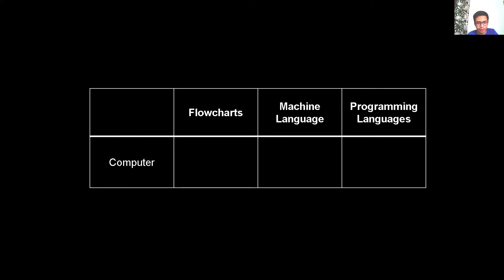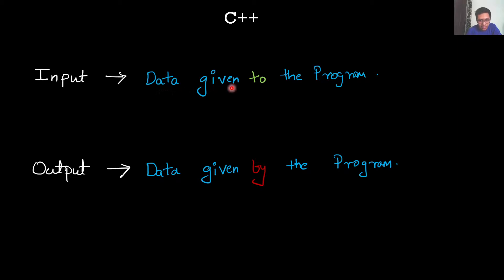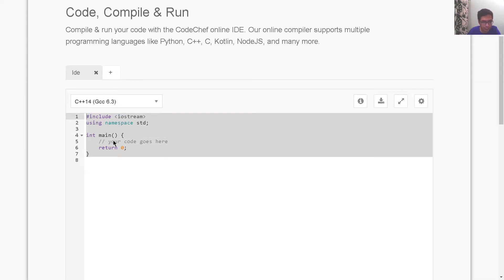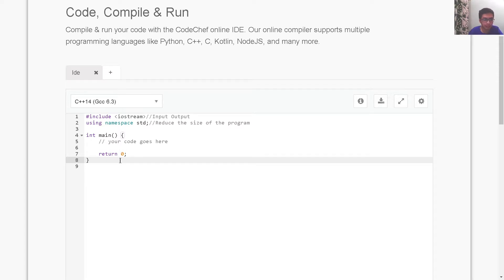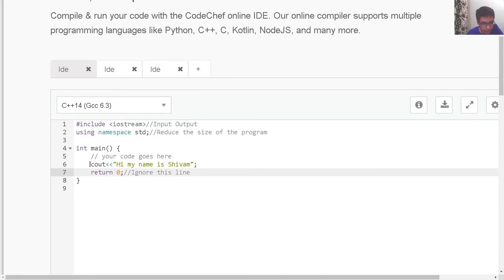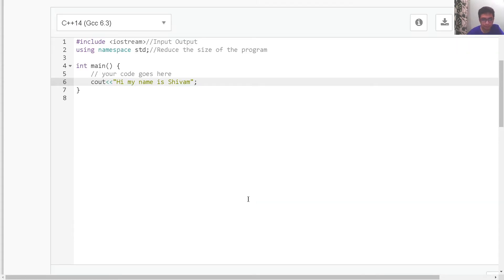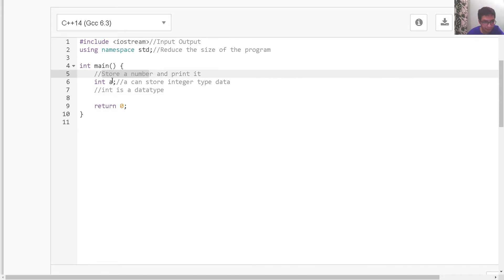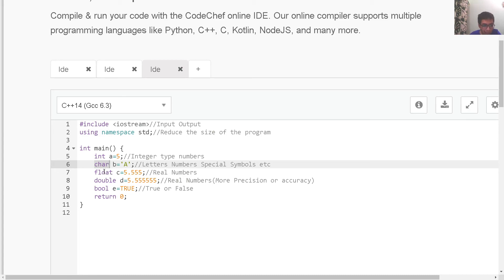7. C++: Introduction | Introduction to Programming | Shivam Bohra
This video gives an introduction to the basic concepts of C++. Get ready to code your first ever program in C++.

Series: Introduction to Programming
Video Title: C++: Introduction